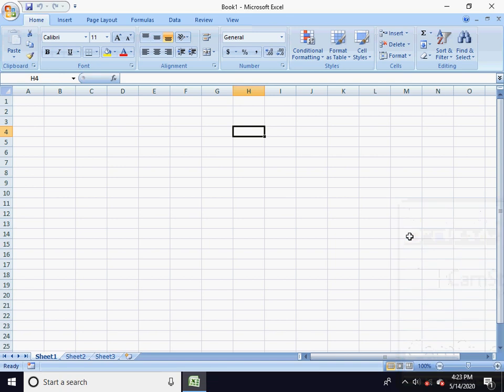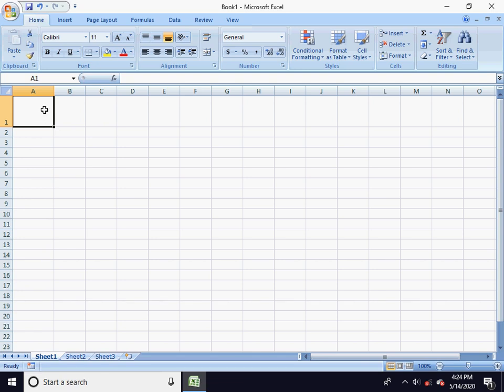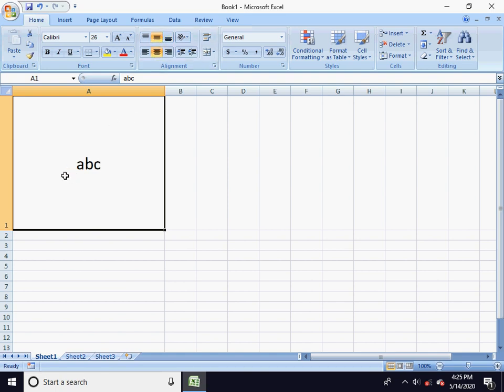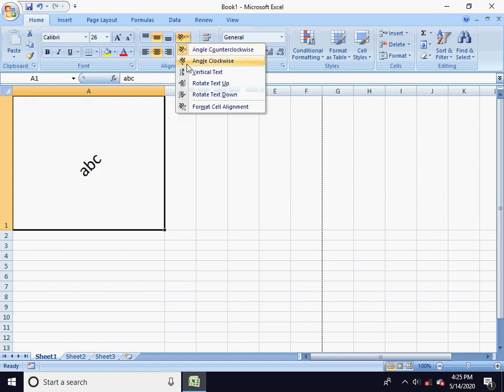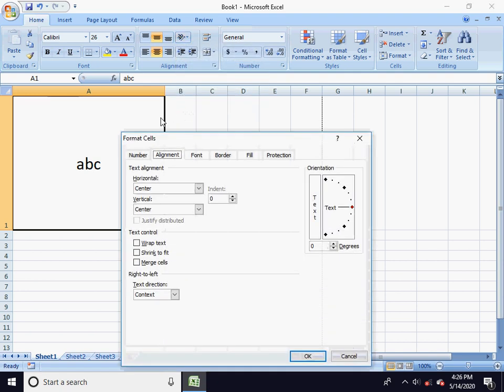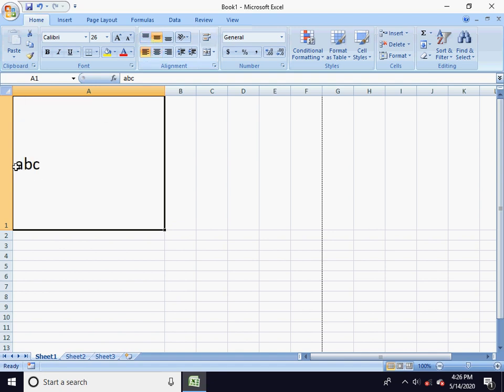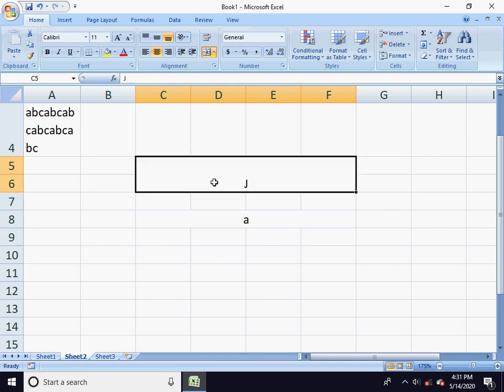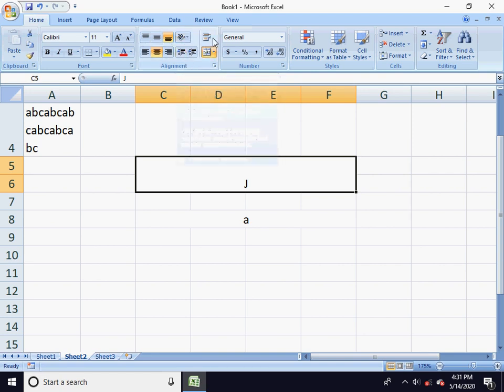Excel Wrap Text & Merge Cells – Session 3 | Telugu Tutorial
Welcome to **Session 3** of Excel Basics in Telugu!
In this lesson, you’ll learn important text formatting options in Excel:

• How to use **Wrap Text** to display long text within a cell
• Apply **Merge & Center**, **Merge Across**, or **Merge Cells** options
• How to **unmerge cells** when needed
• Fix common issues when Wrap Text doesn’t work with merged cells
• Best practices for neat and professional-looking Excel sheets

**Chapters (Suggested):**
0:00 – Introduction
0:30 – Wrap Text in Excel
1:30 – Merge & Center options
2:30 – Merge Across & Merge Cells
3:30 – Unmerge & troubleshooting Wrap Text issues
4:30 – Recap & Summary

This session is perfect for **students**, **beginners**, and anyone learning Excel in Telugu.